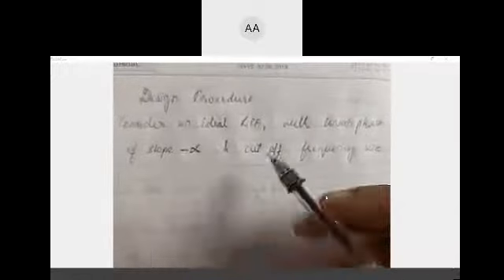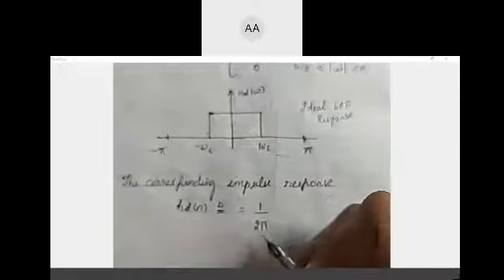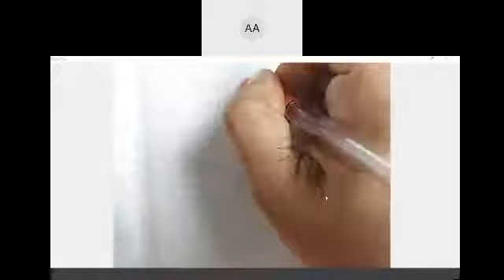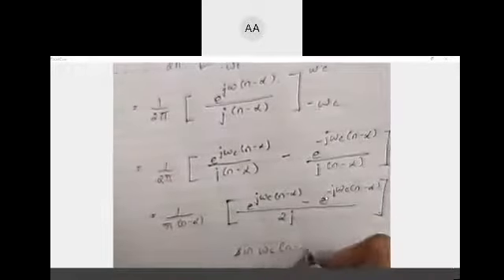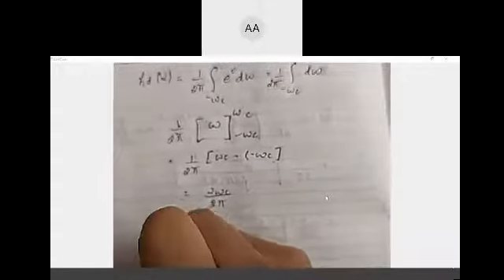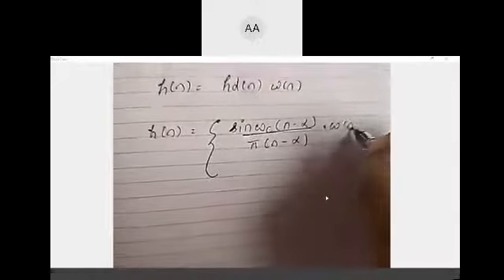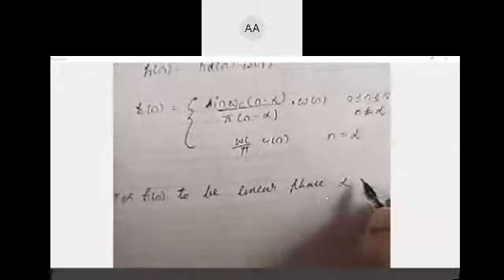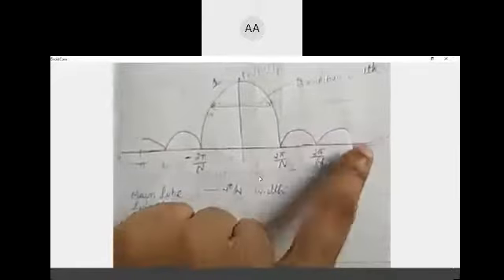Design of Linear Phase FIR Filter using Windows Procedure and concepts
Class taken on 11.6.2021